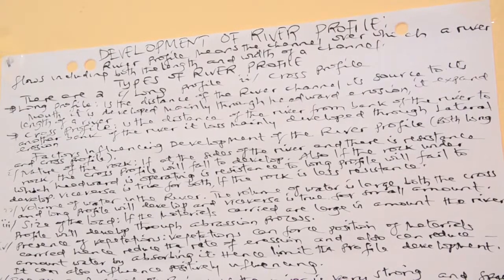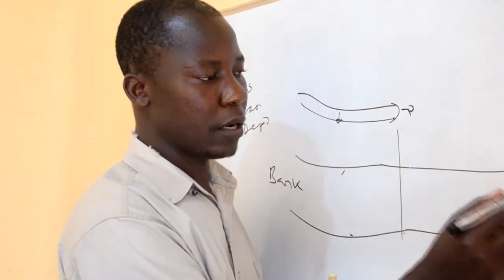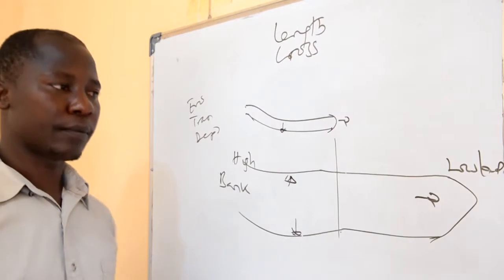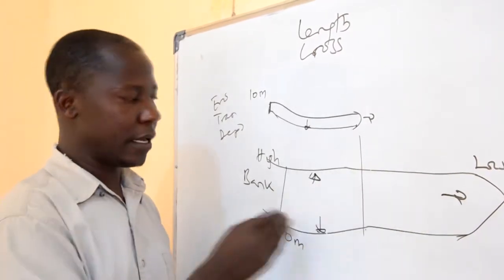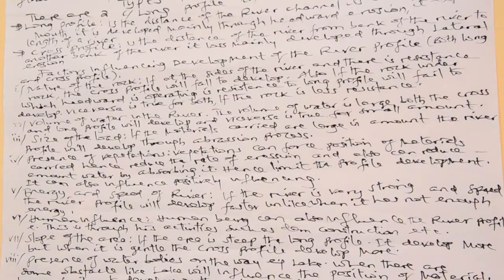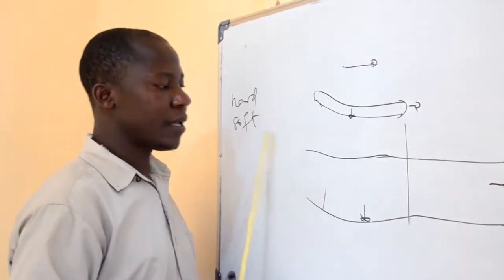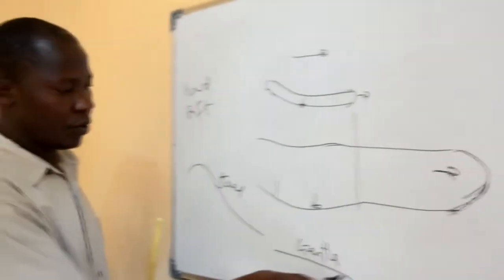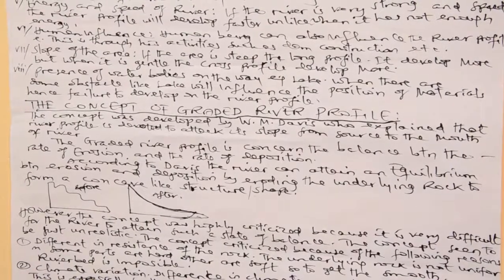RIVER PROFILE/ AND THE CONCEPT OF GRADED RIVER PROFILE